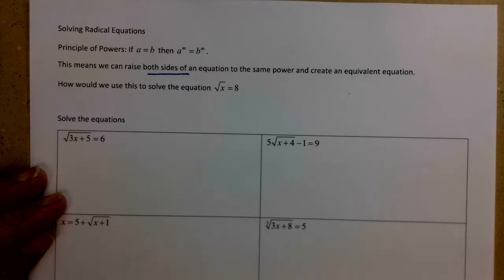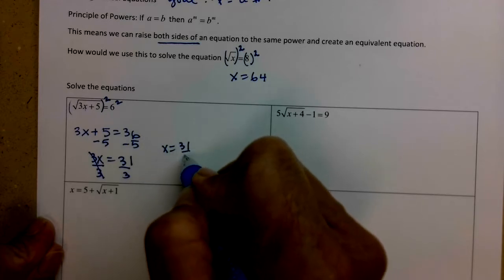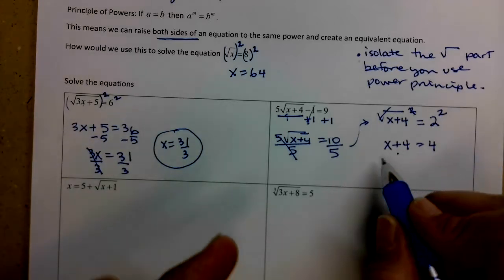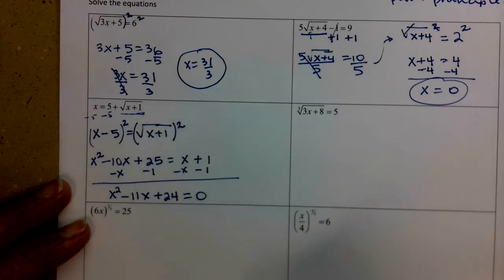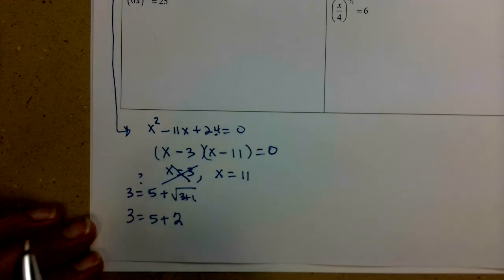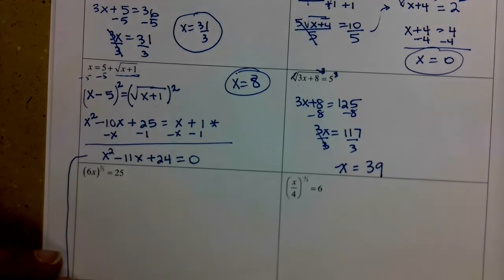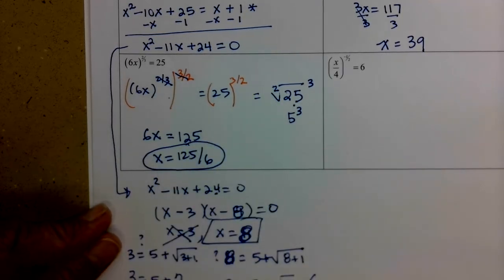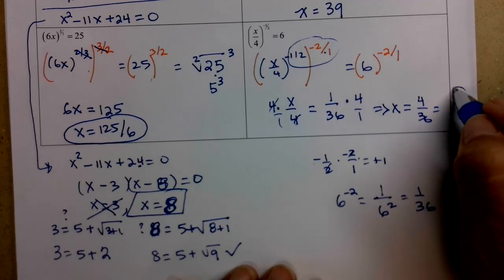Solving Radical Equations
In this video I show you how to solve equations that contain radicals, including as rational exponents. There are examples that have linear equations and a quadratic equation. (I make a big mistake at the end, but I catch it before the video ends :))